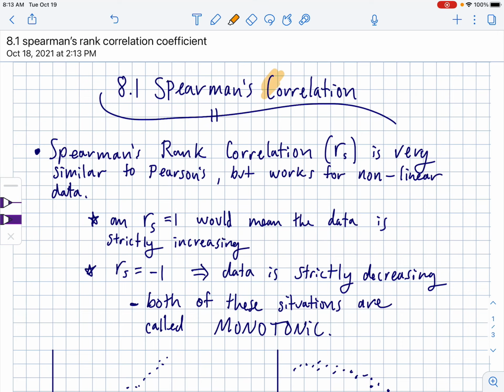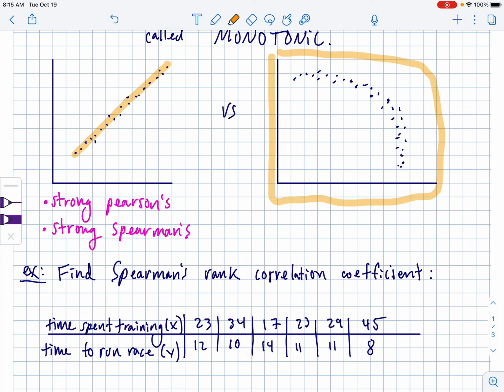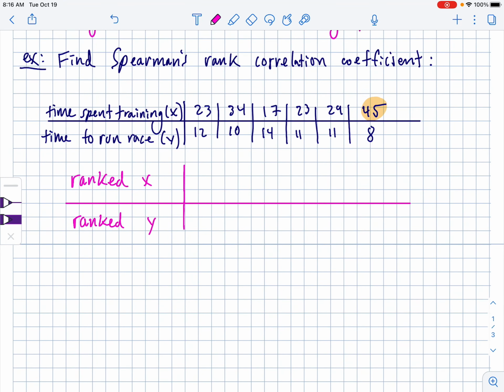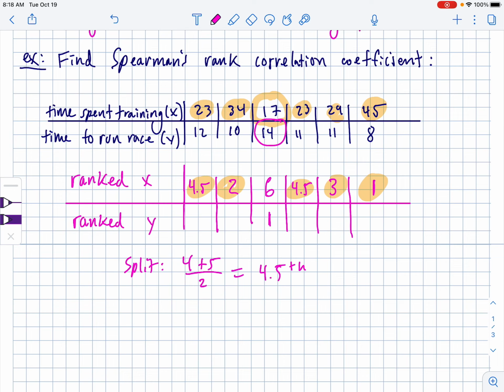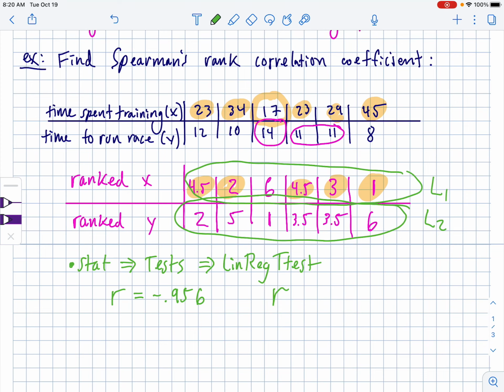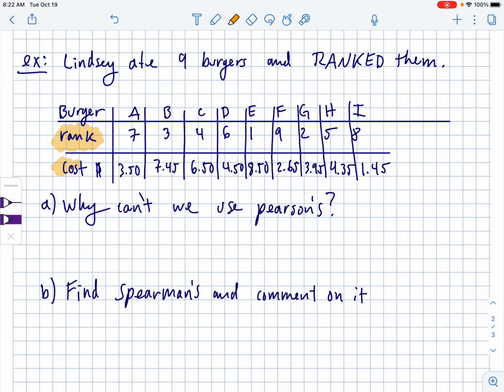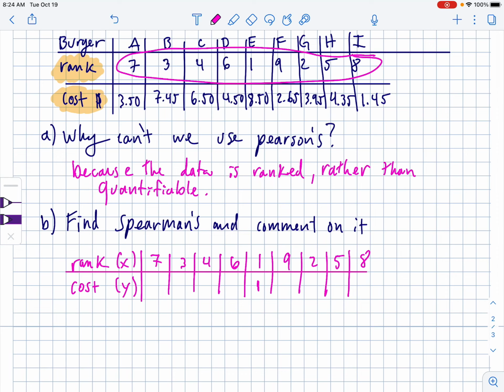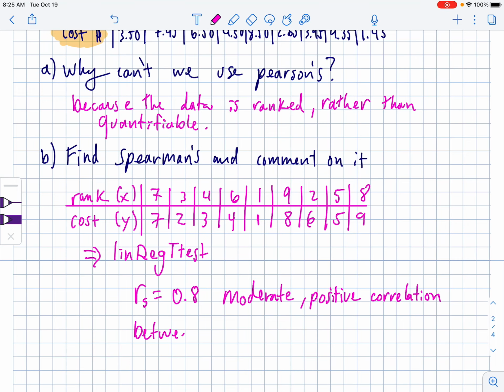IB AI SL 2 spearman’s rank correlation coefficient